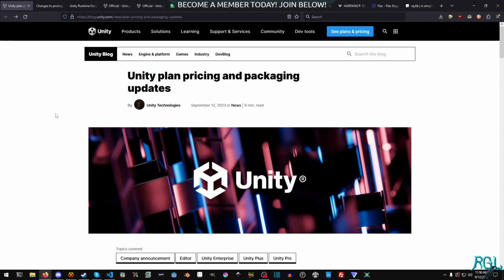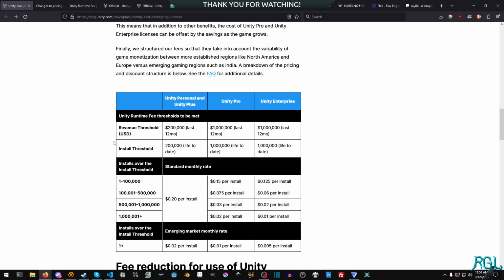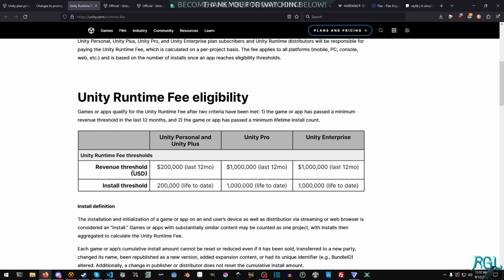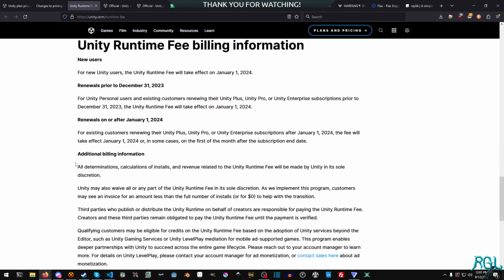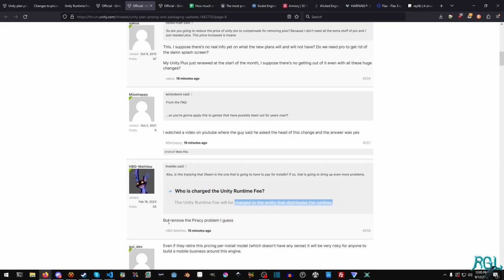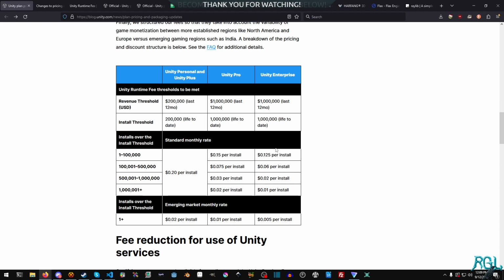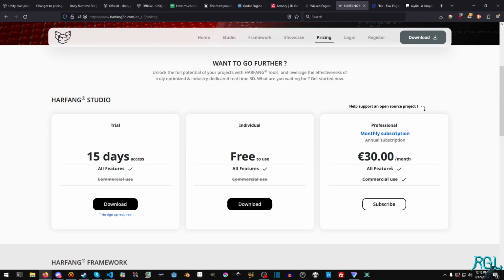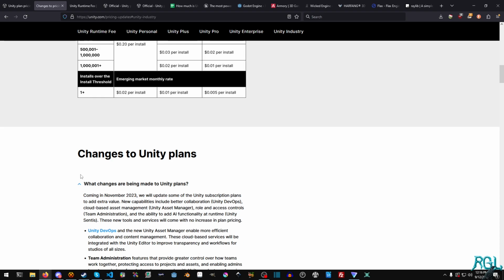Unity Engine Starts Charging Per Install? Good? Bad? Big Changes In GameDev Sphere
Unity is making big changes to the pricing model? Is it good? Bad? Who knows but either way it sure is asinine. Let me know down below on what you all think of this.

How much would you pay graph?

Alternatives to Unity
Unreal Engine